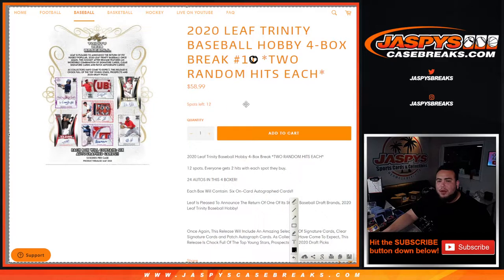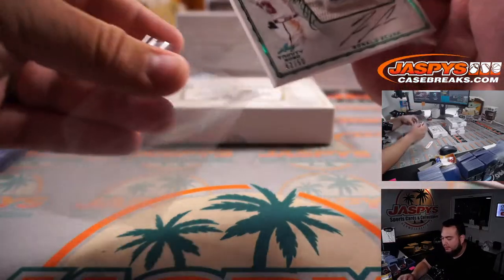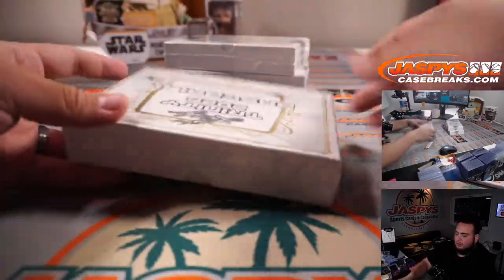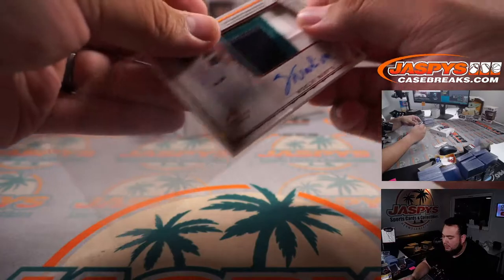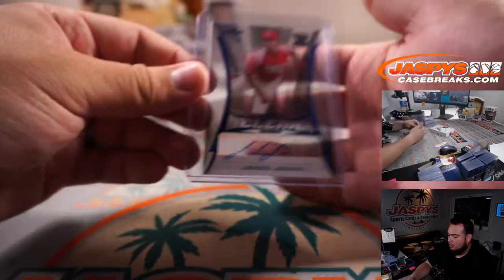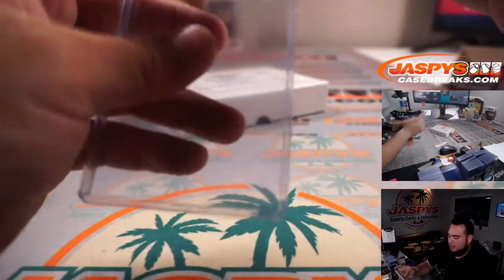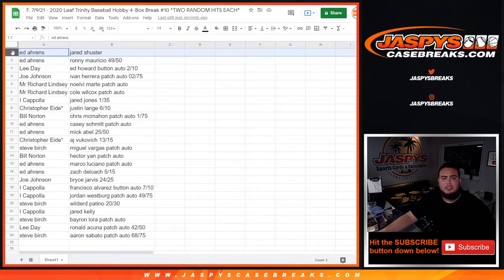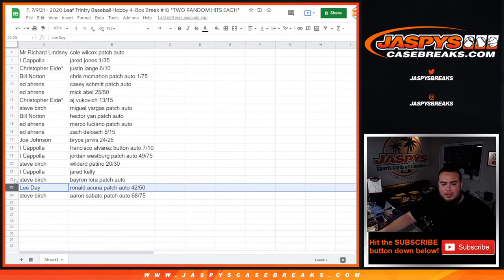F. 7/9/21 - 2020 Leaf Trinity Baseball Hobby 4-Box Break #10 *TWO RANDOM HITS EACH*